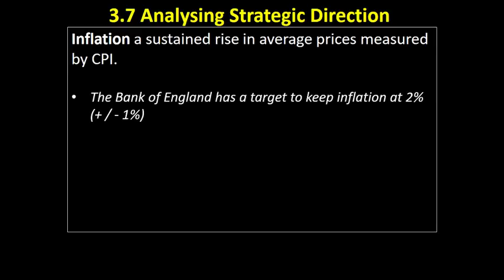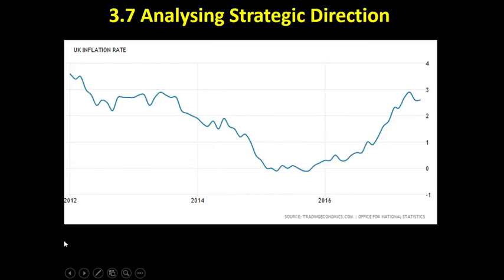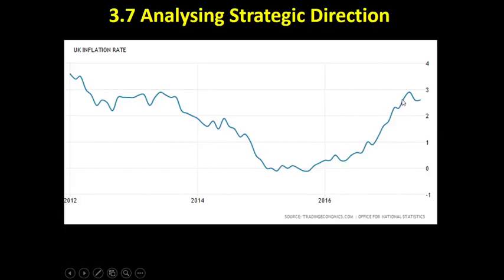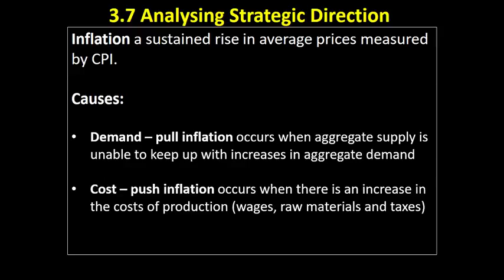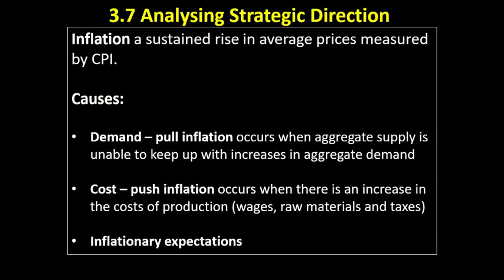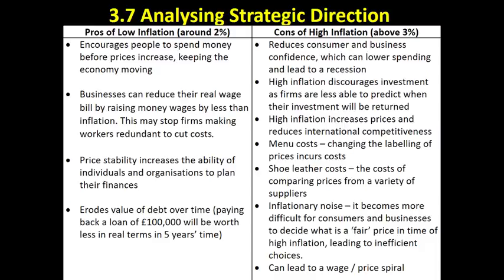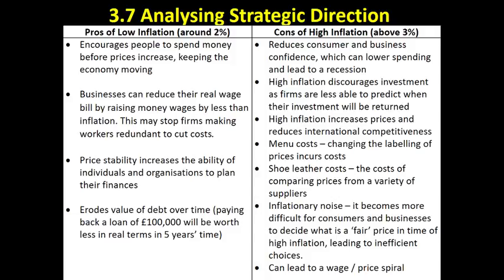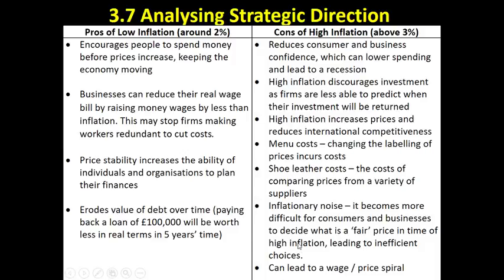3.7 39 The Economic Environment - Inflation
This video looks at the advantages to businesses of a low and stable rate of inflation, and compares it to the potential costs of a higher rate of inflation